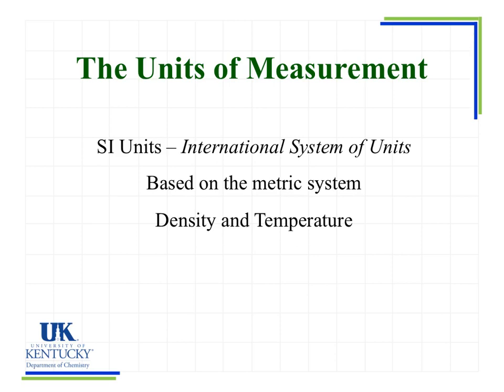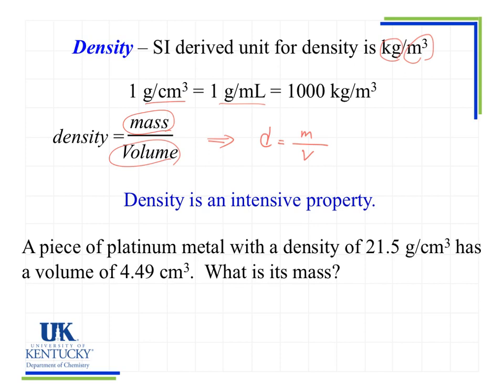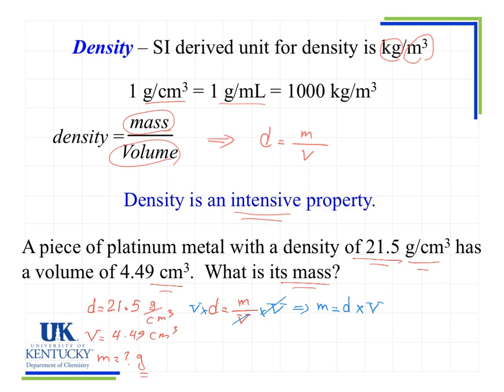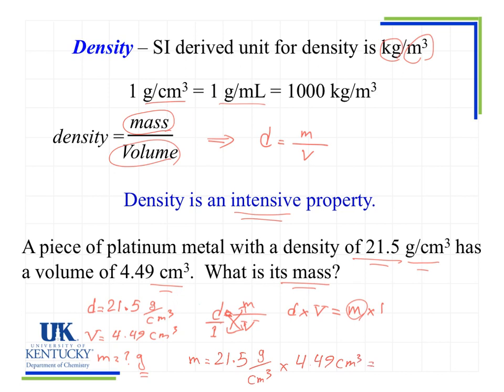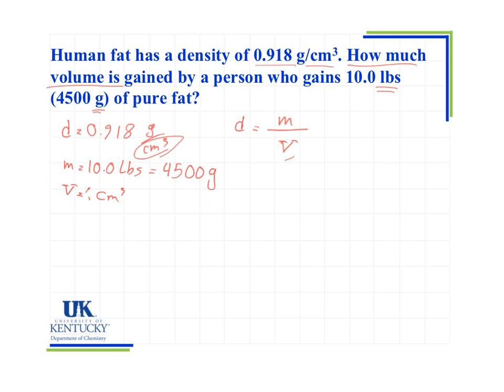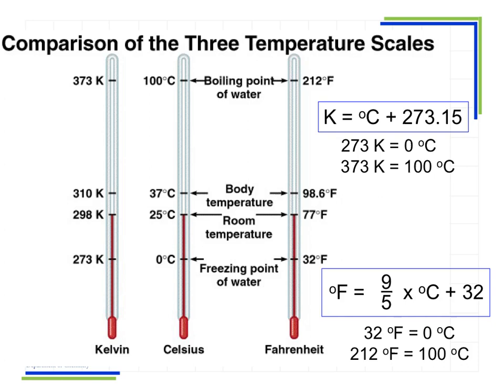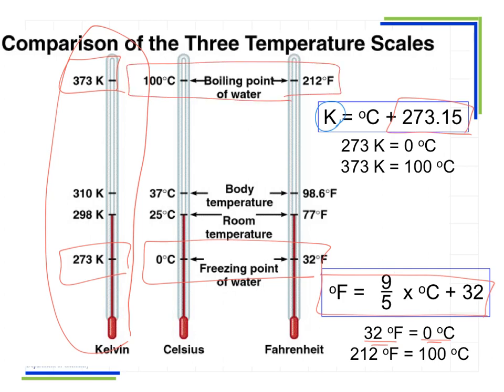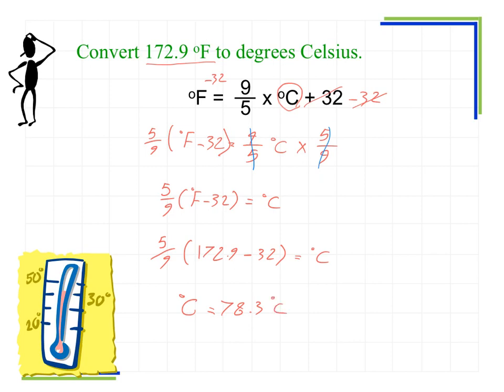CHE 109 video06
Unit of measurement, Density and Temperature